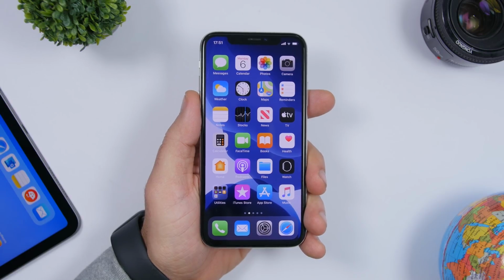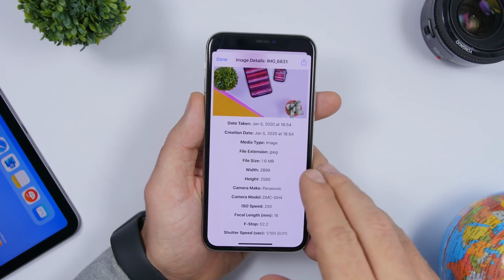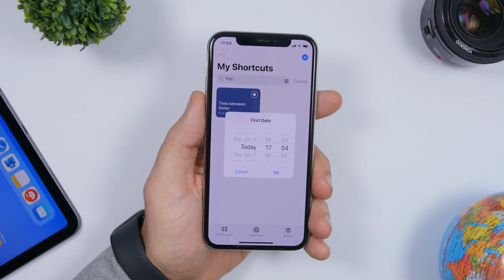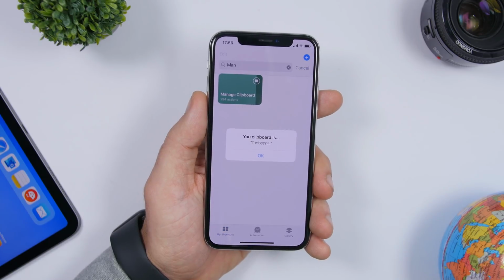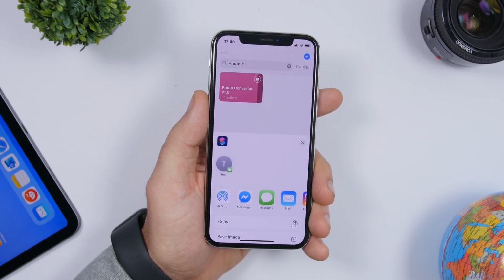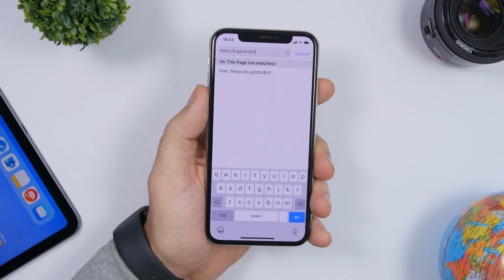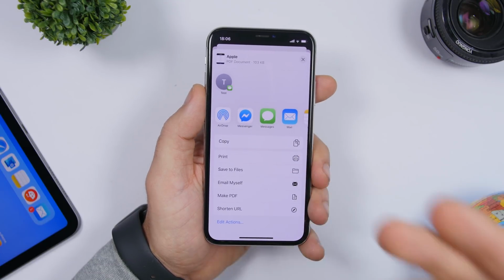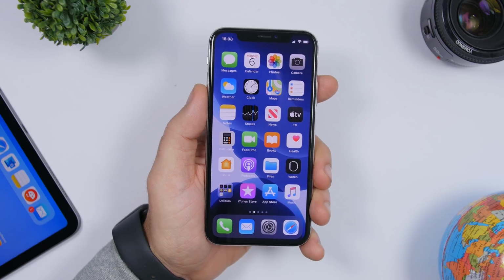TOP 15 Must Have iOS 13 Shortcuts - 2020 !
15 iOS 13 shortcuts that you must have. Best shortcuts that you can get on iOS 13 in 2020 that are very useful as well.

15 must have iOS 13 shortcuts. Best shortcuts to get on the new iOS 13, you can use these shortcuts to preform different tasks on your iOS 13 device. To download these shortcuts check the pinned comment.